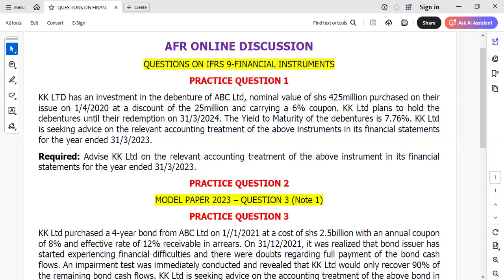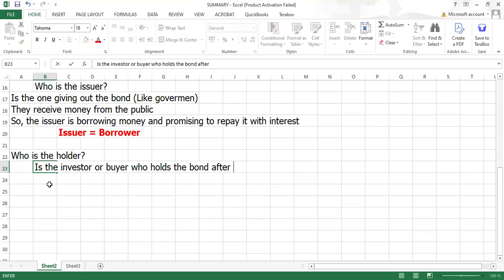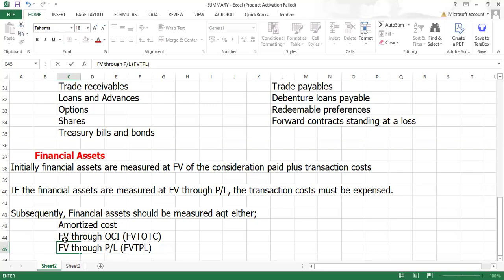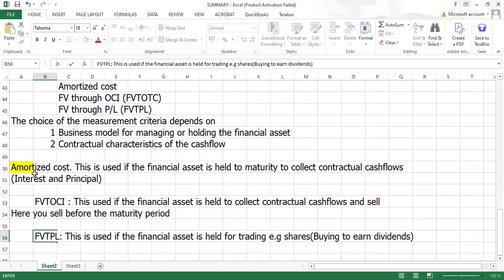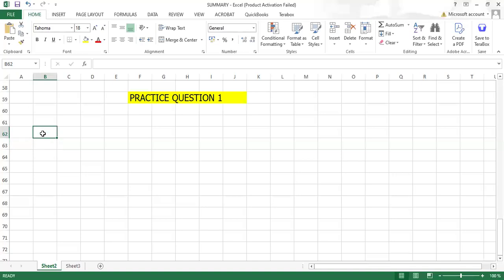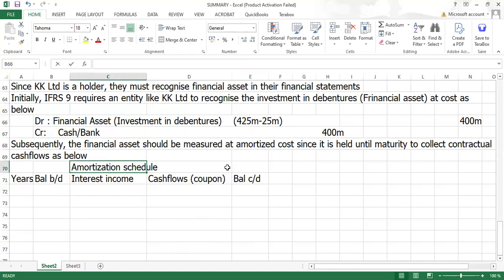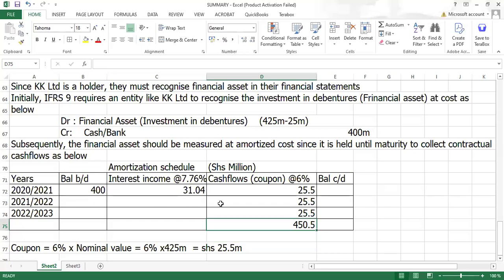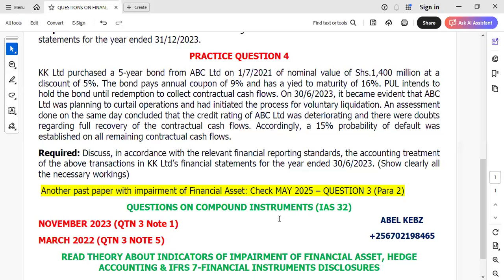IFRS 9 Explained | From Theory to Calculations on Financial Instruments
📊 IFRS 9: Financial Instruments Simplified | From Theory to Full Calculations

Are you struggling with IFRS 9? Whether you're preparing for CPA, ACCA, or university-level financial reporting, this video breaks down everything you need to know from classification and measurement to impairment losses and journal entries with clear explanations and worked examples.

✅ What You’ll Learn in This Powerful Session:
- Introduction to IFRS 9: Scope and Objective
- Classification of financial assets: Amortized Cost, FVOCI, FVTPL
- Financial liabilities: Initial and subsequent measurement
- Practical calculations using effective interest method
- CPA past paper-style questions
- Step-by-step journal entries and working notes

- CPA students
- ACCA candidates
- Financial reporting students and lecturers
- Finance professionals needing a refresher on IFRS 9
- Anyone seeking clear, practical explanations of complex standards

🚀 Take your financial reporting prep to the next level.